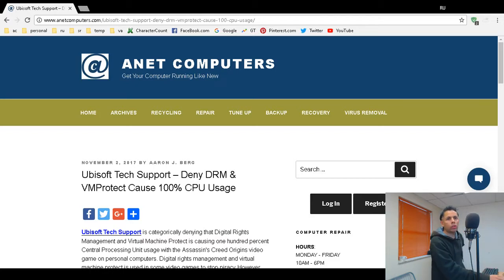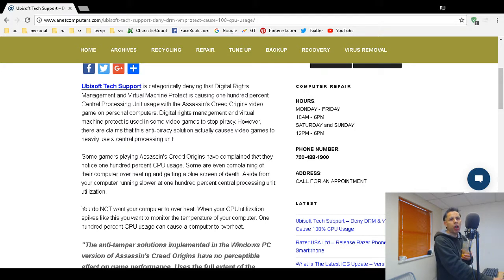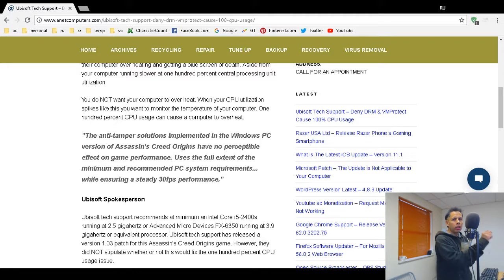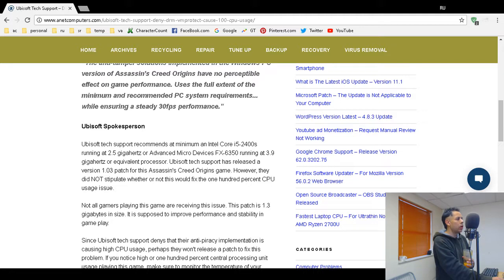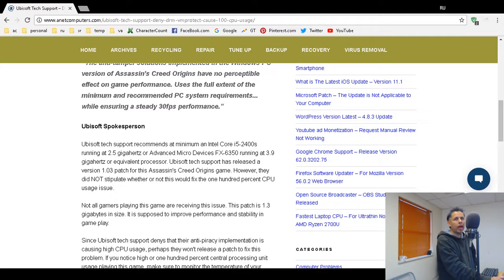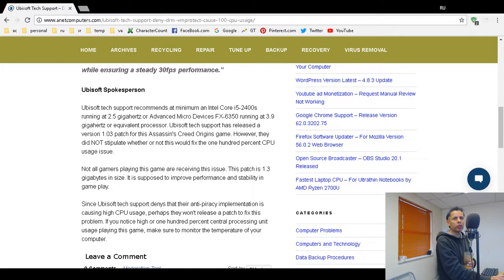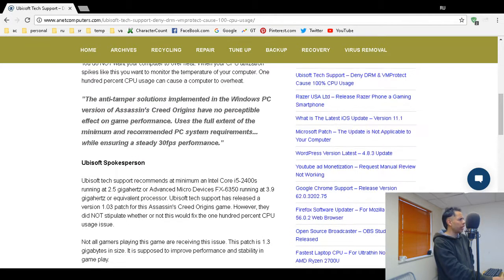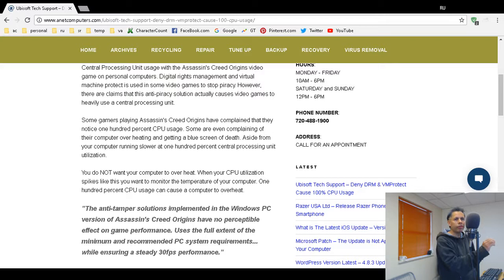Ubisoft Tech Support - Deny DRM & VMProtect Cause 100% CPU Usage